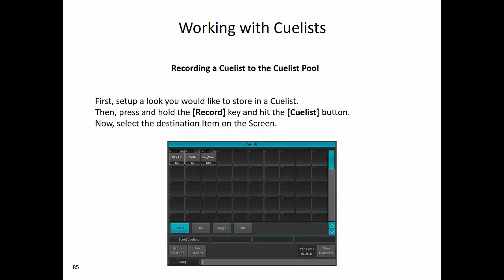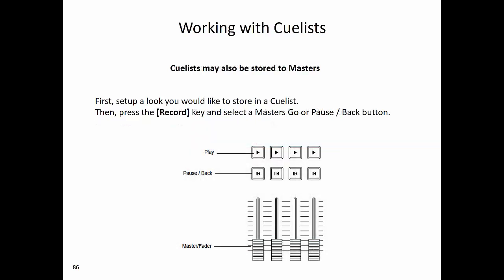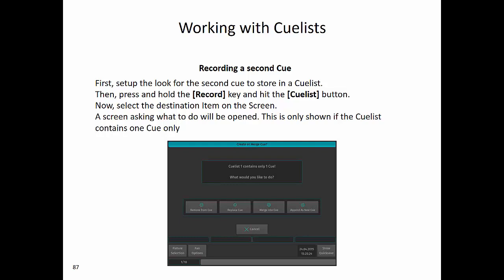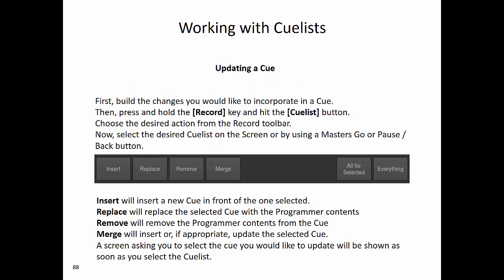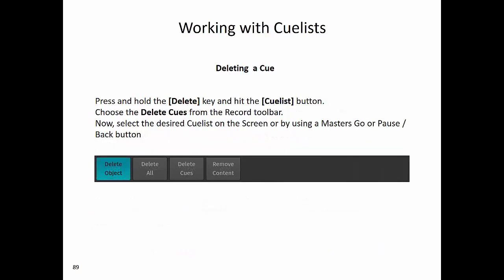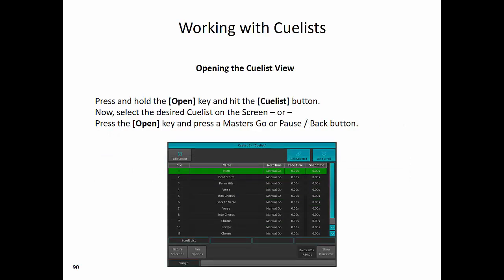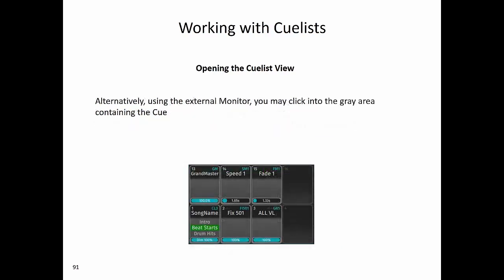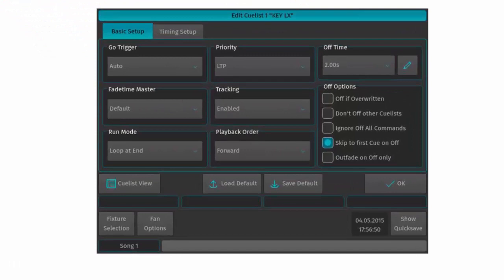Strand 500ML: Working with Cuelists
Strand 500ML Training Video: Working with Cuelists